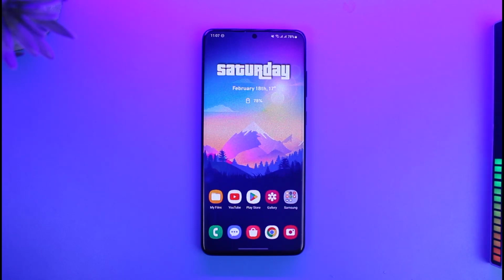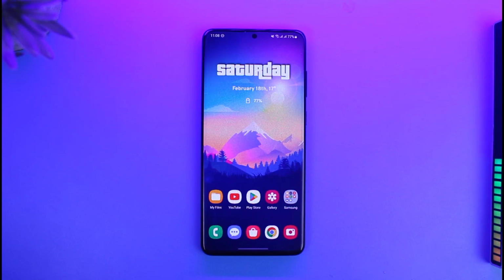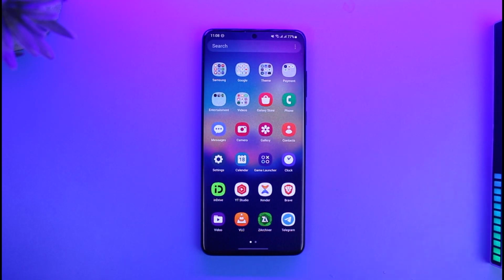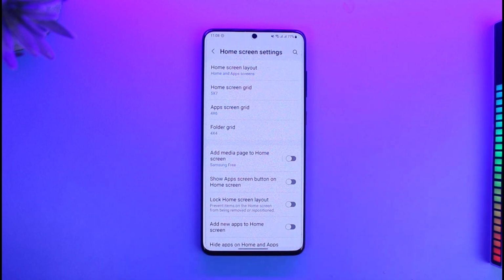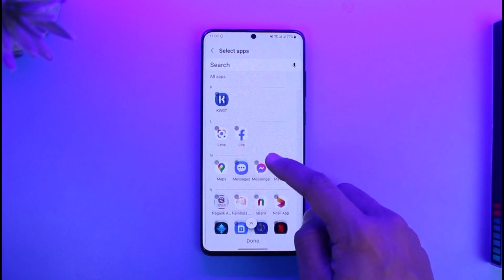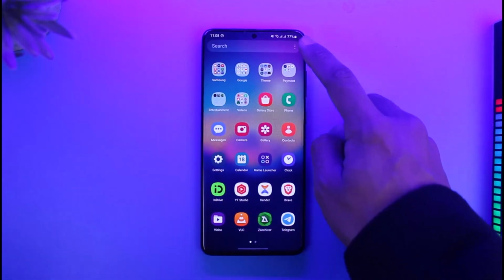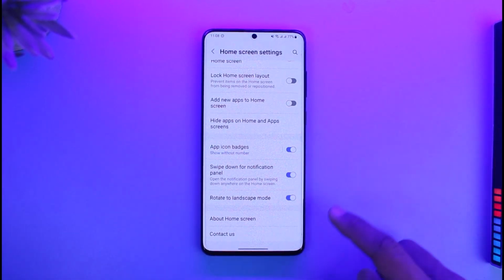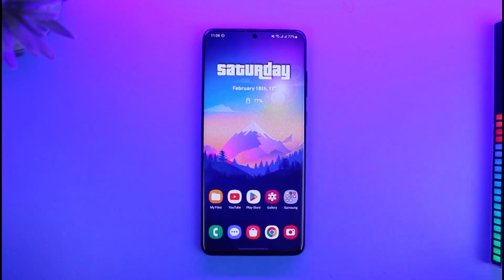How to Hide One App on Android !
This video guides you through an easy step-by-step process to hide a single app from your phone. So make sure to watch this video till the end.

~ Chapters:
0:00 Introduction
0:10 Which Phone?
0:37 How to Hide One App
1:20 Conclusion